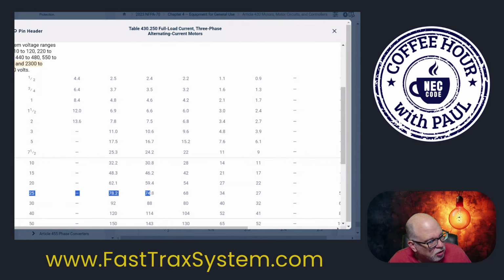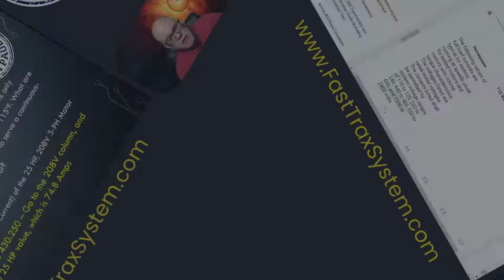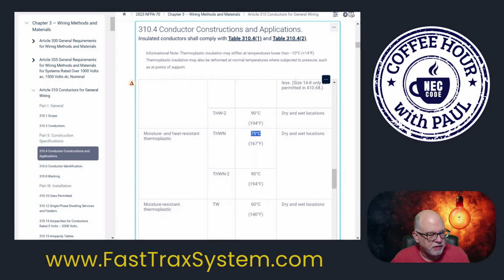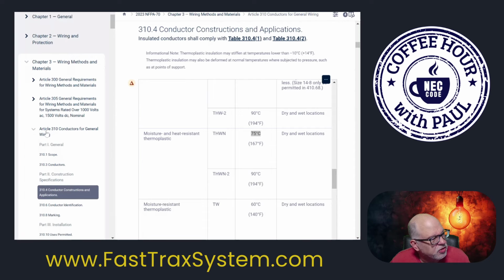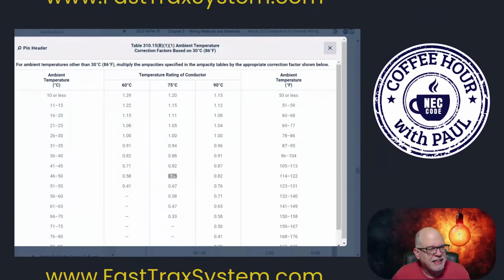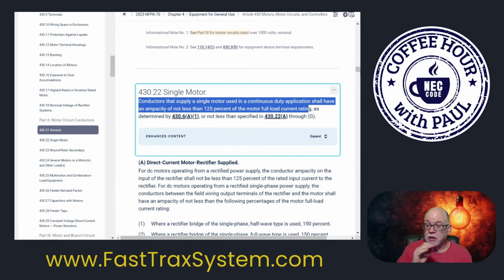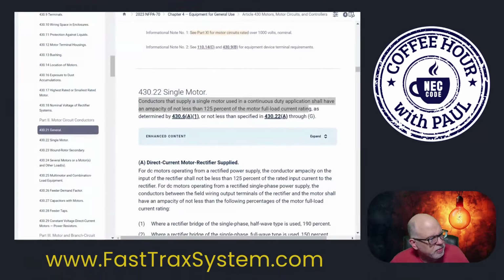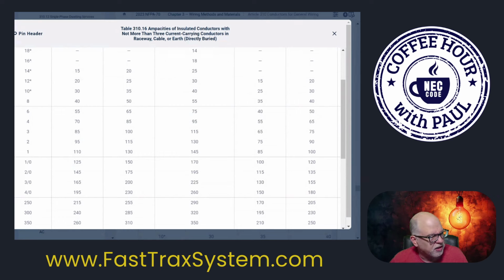Motor Conductor Sizing — Most Electricians Get This WRONG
Motor conductor sizing is one of the most misunderstood calculations in the NEC—especially when temperature comes into play.

In this video, Paul from Electrical Code Academy walks through how to properly size branch-circuit conductors for a continuous-duty motor, including how elevated ambient temperatures like 115°F impact ampacity and final conductor selection.

This is where many electricians make mistakes—failing to correctly apply temperature correction factors and NEC requirements can lead to undersized conductors and code violations.

You’ll learn a clear, step-by-step method for handling motor calculations so you can confidently size conductors for real-world installations and electrical exams.

If motor calculations have ever confused you, this breakdown will make it click.

How to size motor conductors correctly

Continuous-duty motor rules

Temperature correction factors

How 115°F affects ampacity

Common mistakes electricians make